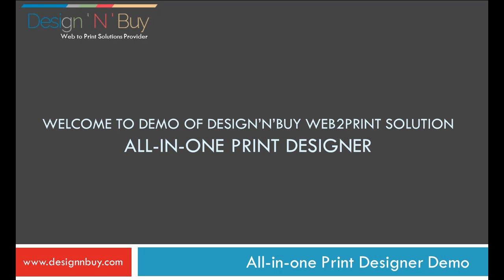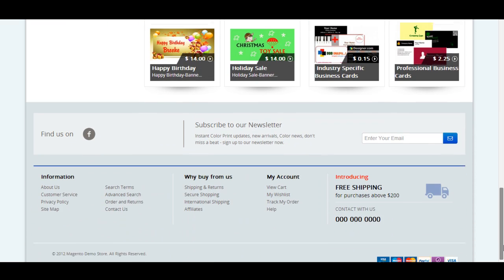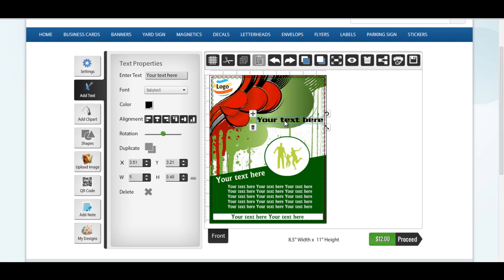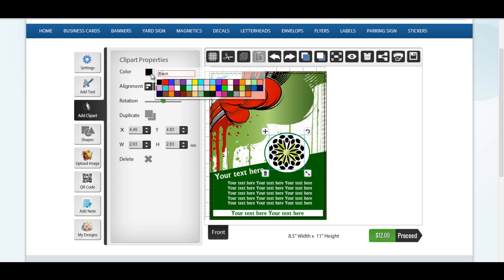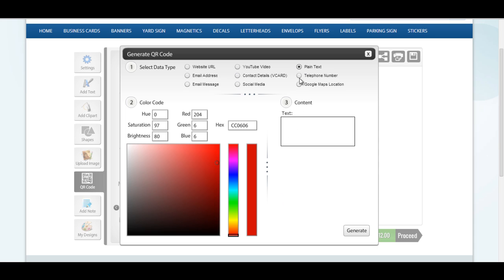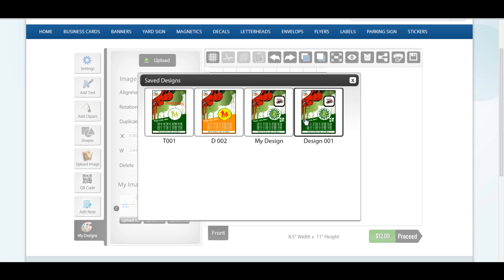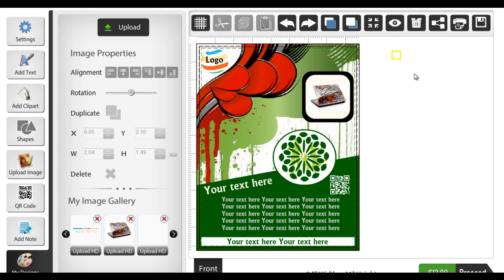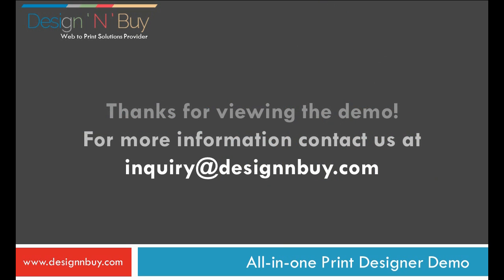Web to Print Software-All-in-One Designer (Old Version) | Printshop Software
Design'n'Buy web-to-print is a complete web2print solution build over Magento Open Source e-Commerce platform.

It offers,

• SEO friendly, responsive and customizable storefront
• Fully configurable store administration
• Interactive and easy to use designer studio for end users
• Integrated template builder & PDF engine to generate print ready files
• Suitable for all printable stationary and commercial media for example business cards, labels, stickers, signs, banners, invitations, flyers, restaurant menus etc.
• Available on flexible pricing models: Licensed and SaaS based monthly subscription

Check the solution in action in this video.